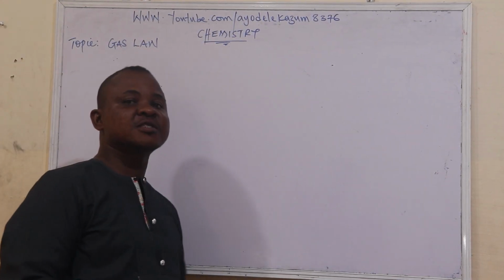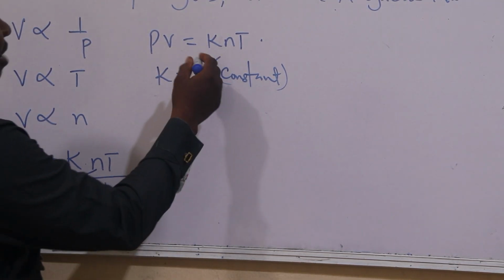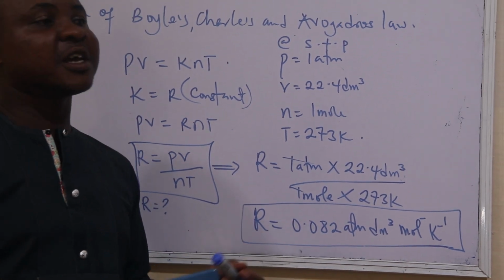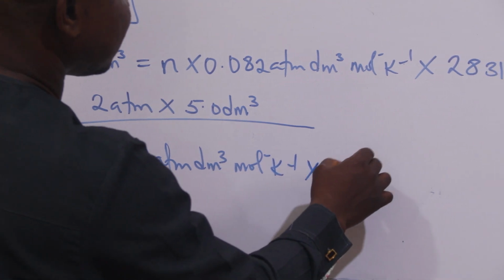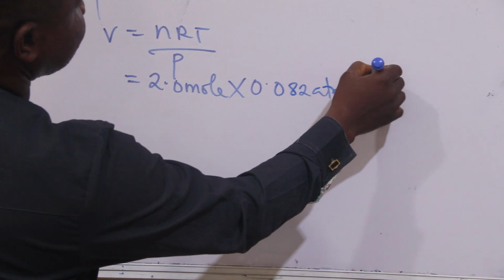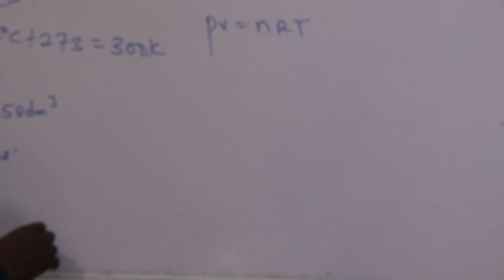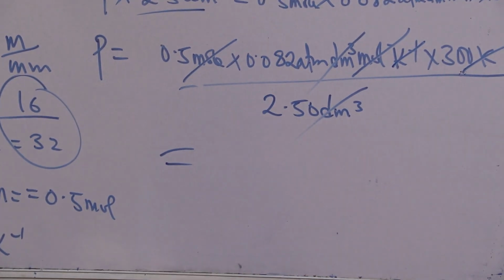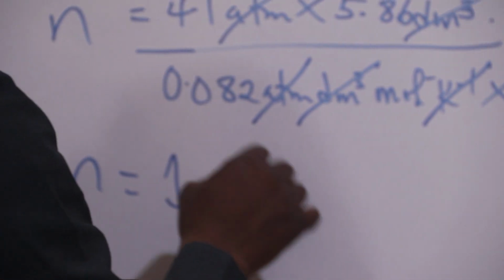How to Calculate Questions on IDEAL GAS EQUATIONS :GAS LAW SERIES:EPISODE -FOUR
IDEAL GAS EQUATIONS :GAS LAW SERIES:
EPISODE - FOUR
THE IDEAL GAS EQUATION
The equation PV = RT is called the ideal gas equation and holds true for all gases. The above equation applies only to one mole of gas. For n moles of  gas, we get the general form of equation.
               PV  = nRT,
p is in atm, V in dm3, T in K, n= no. of moles of gases  R = 0.082atmdm3k-1mol-1
R is a constant called universal gas constant.